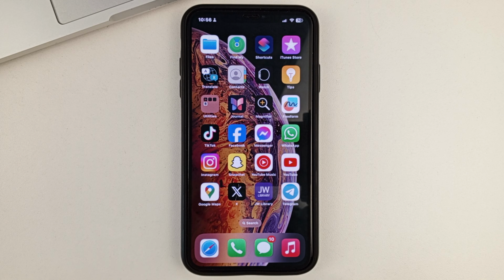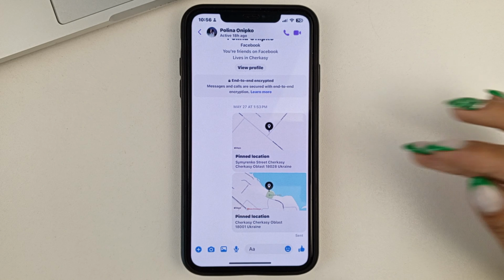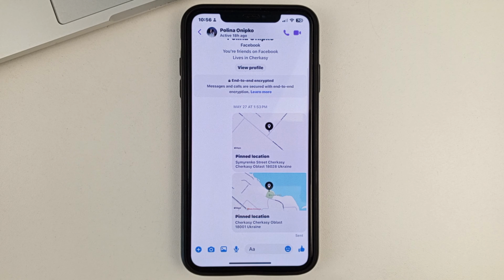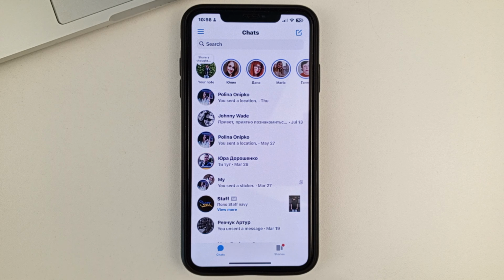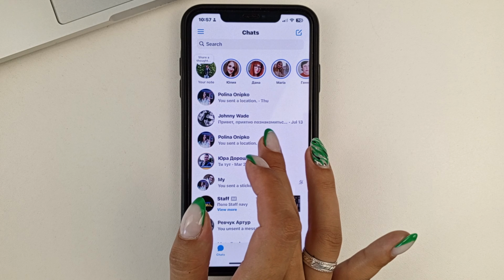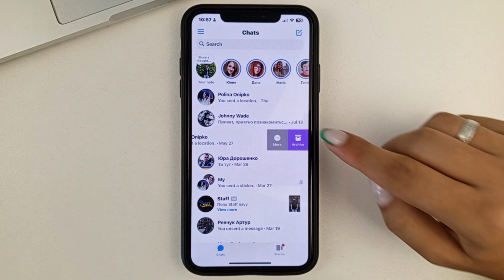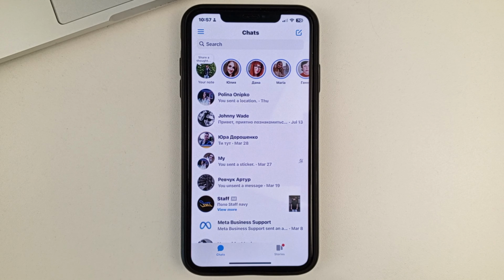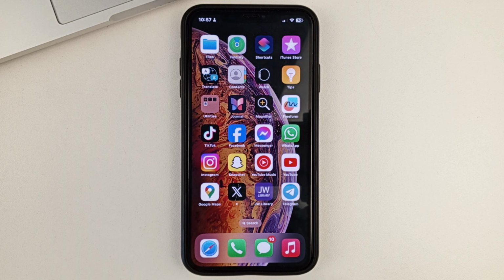How To Clear Messenger Call History On iPhone - Full Guide